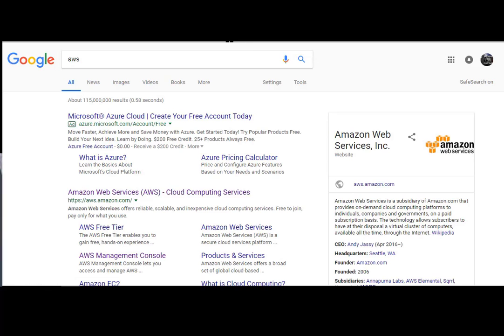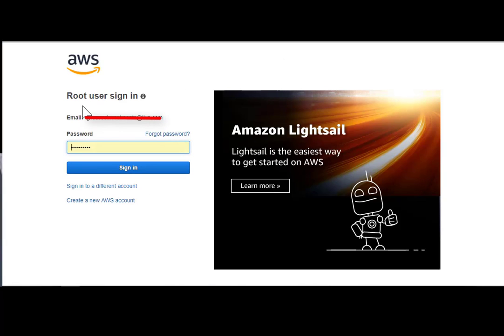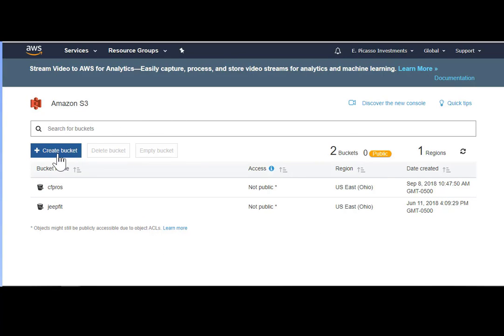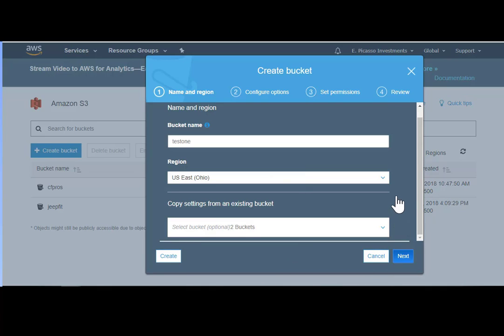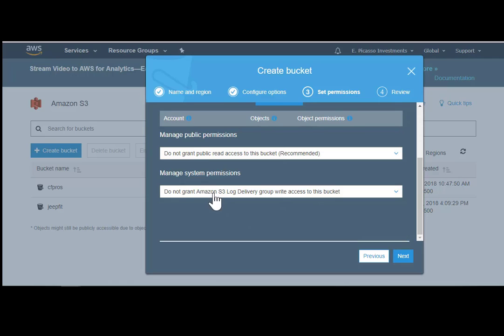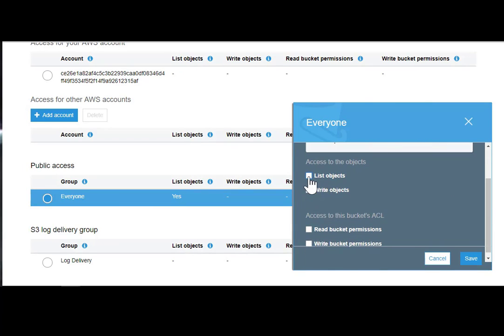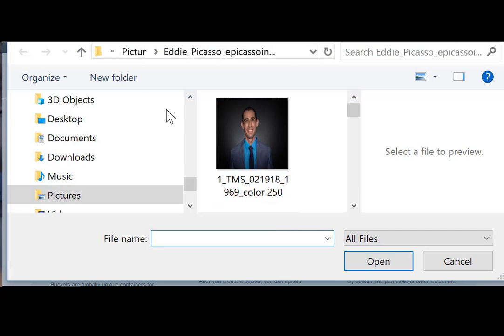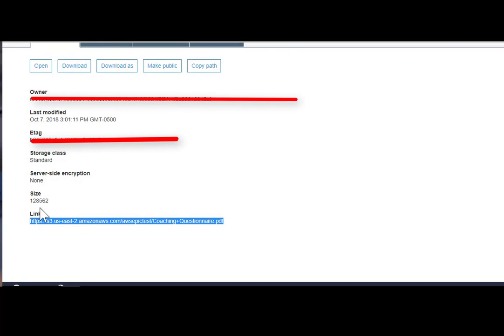How to add files to AWS